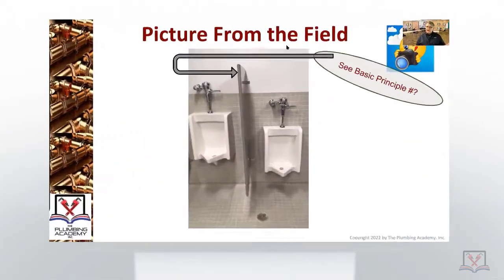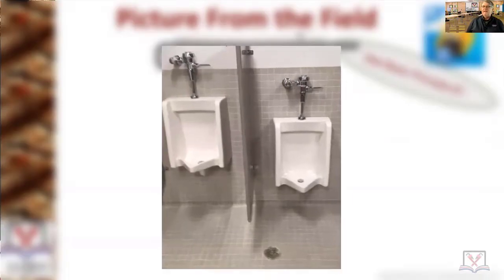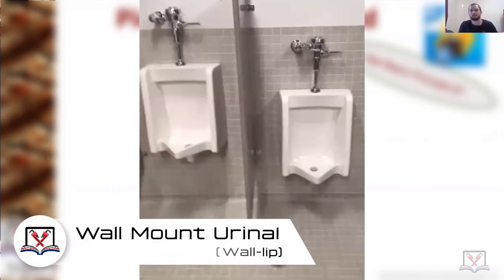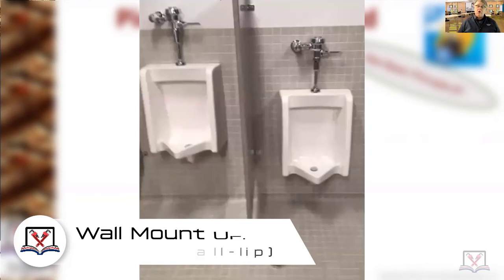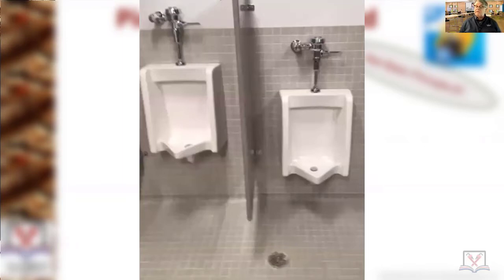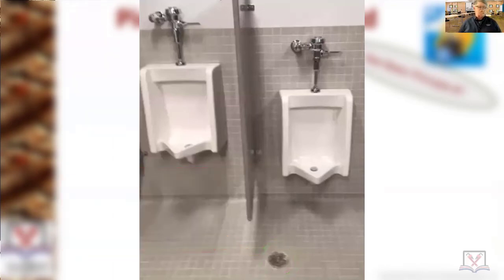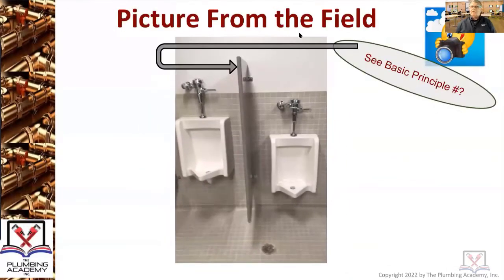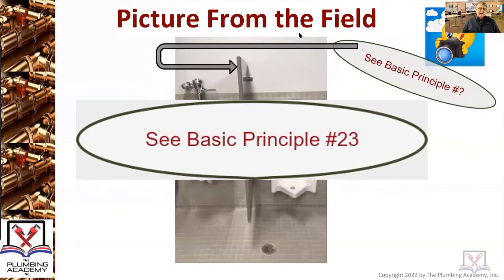From The Field - Urinals & Privacy; Basic Principle #23.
The Plumbing Academy, Inc. Instructor, Norman St. Hilaire, has amassed a collection of photographs during his years as a municipal Plumbing and Gas Inspector. Here he shares an image of wall hung urinals.